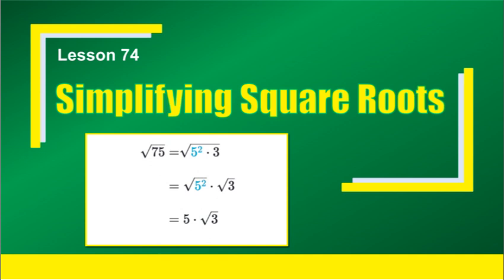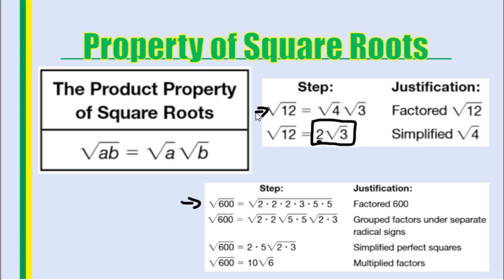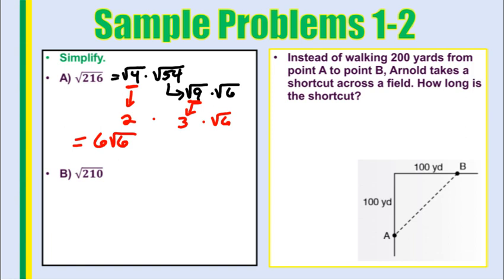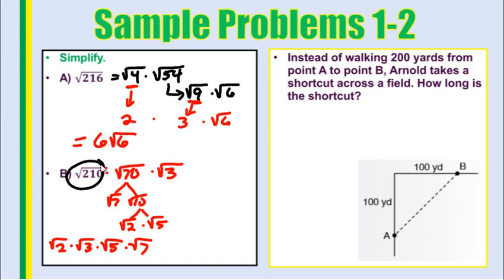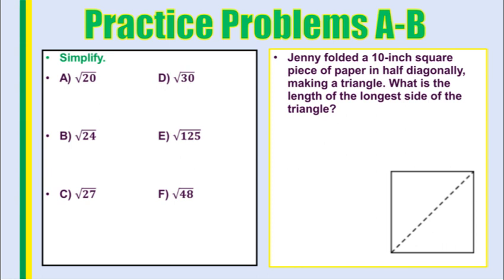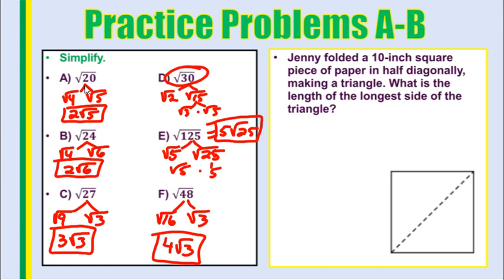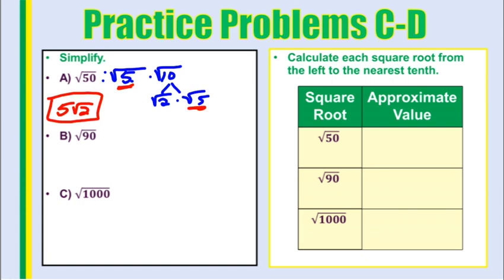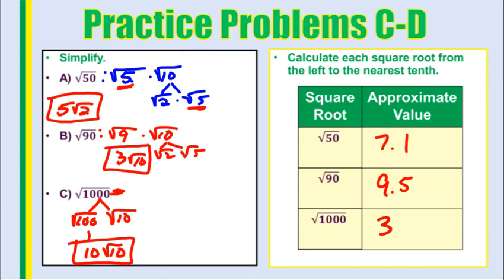Lesson 74 Simplifying Square Roots